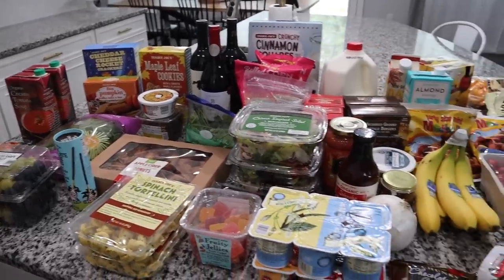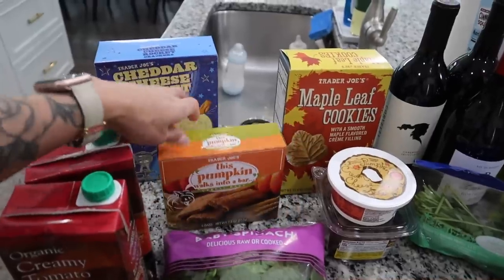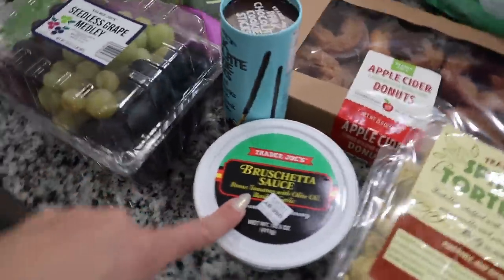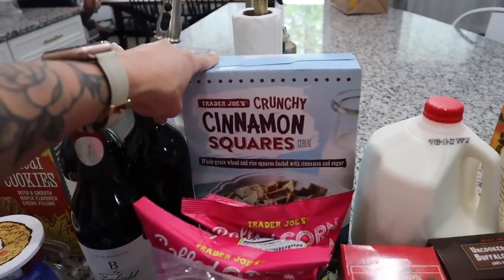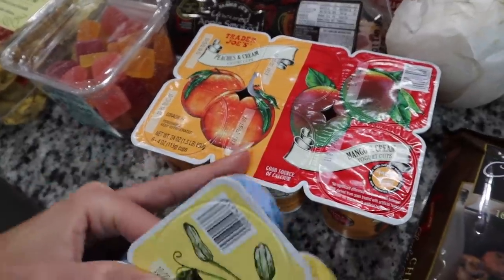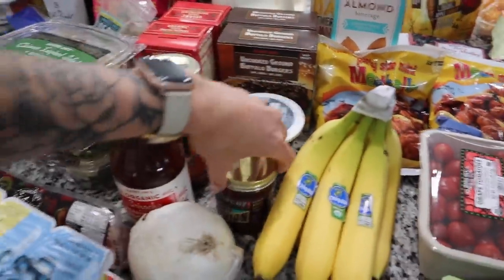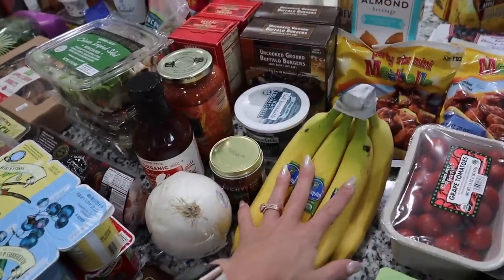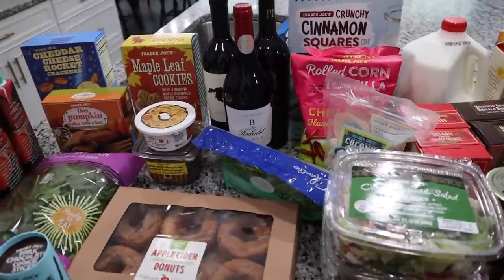TRADER JOE'S HAUL | NEW FALL ITEMS | MORE WITH MORROWS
Leave down in the comments below your favorite Trader Joe's items :)